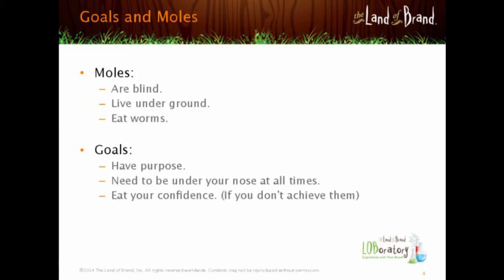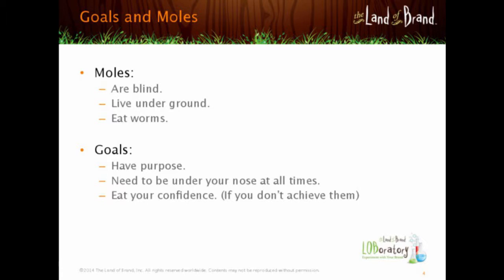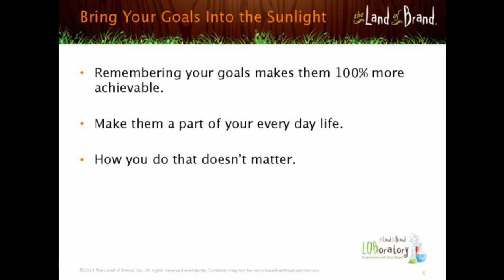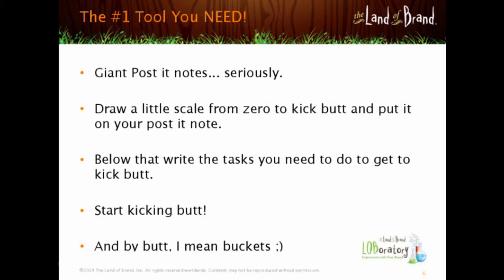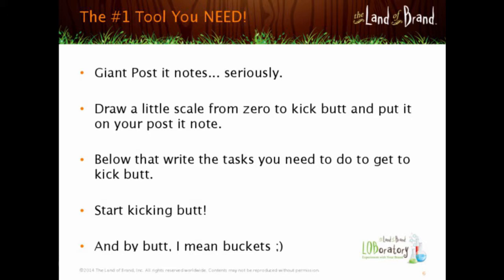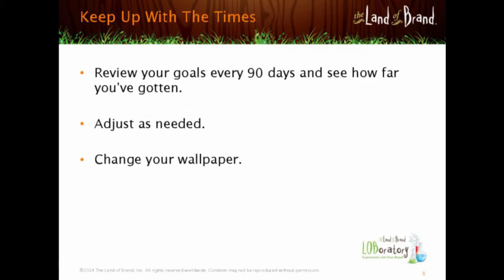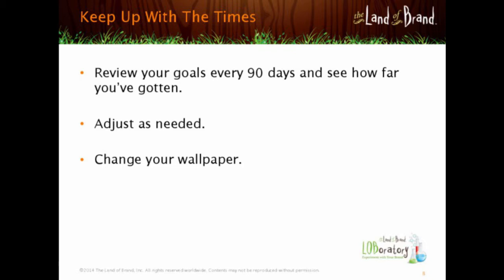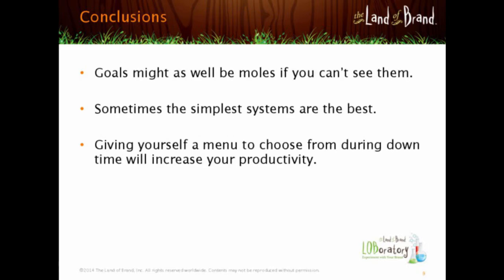The Simplist Way To Keep Your Goals Organized [The Land of Brand LOBoratory] Ep 67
A super simple system for keeping your goals organized and on track.

The LOBoratory is a free weekly webinar that we host every Wednesday at 12pm ET. You can sign up for weekly reminders on our website, as well as as questions and suggest topics so we can help you build your trailblazing brand.